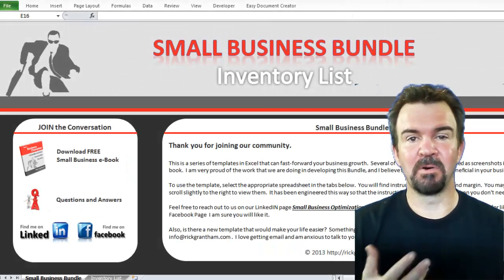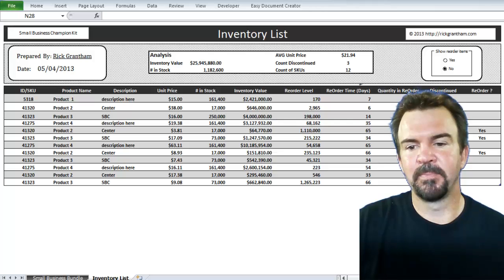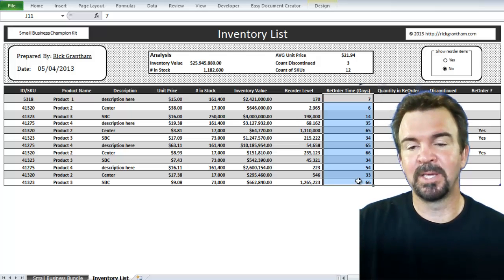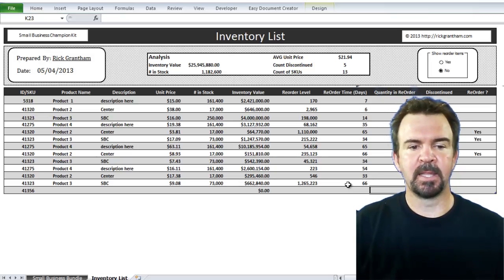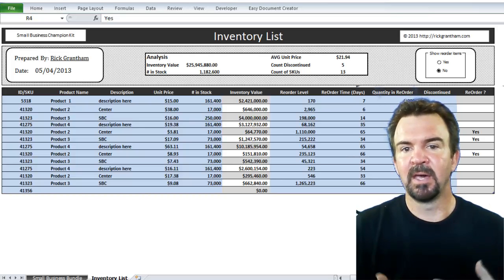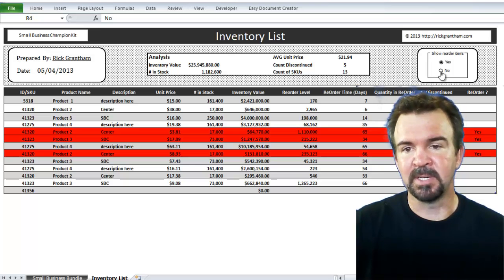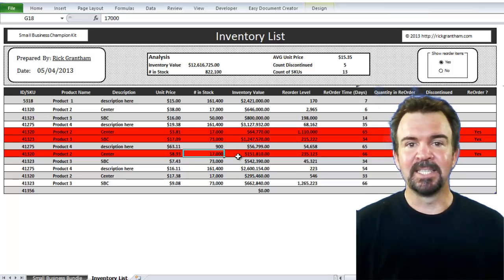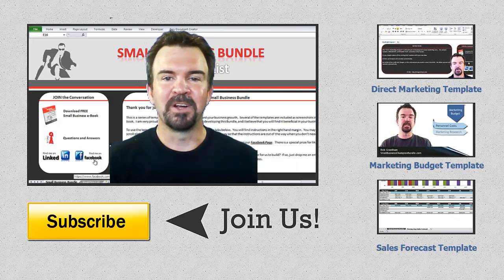Inventory Spreadsheet Template - Excel Product Tracking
Inventory Excel Template is available to Small Business Owners and Analysts.  Optimize your product re-order strategy with this spreadsheet while minimizing the need for unnecessary storage.  Summary statistics include Average Unit Price, Inventory Value, # of items in stock, and several others.